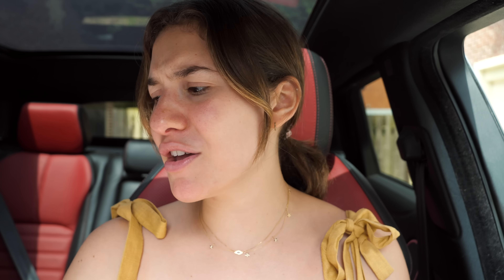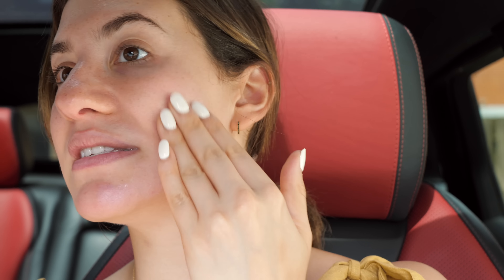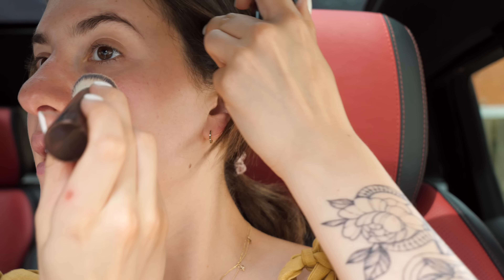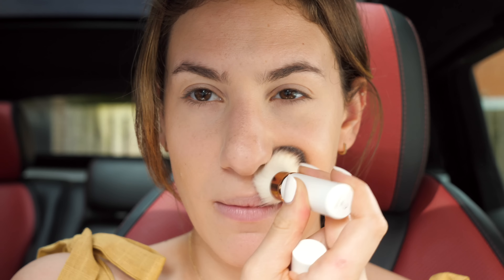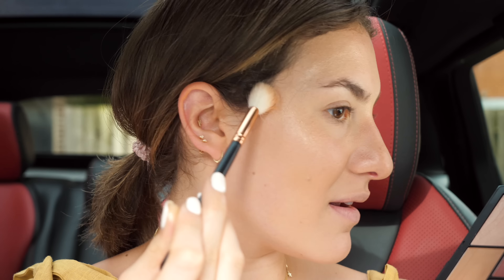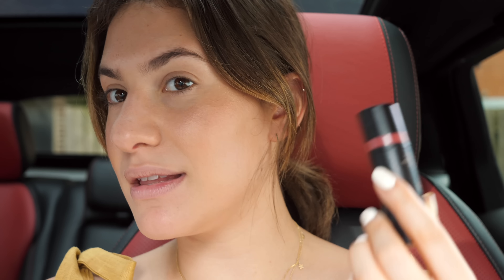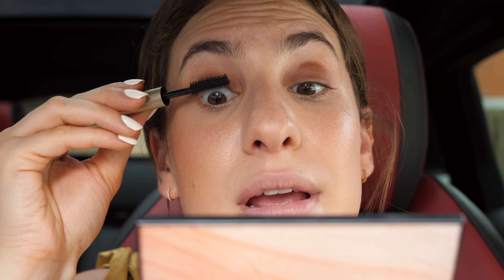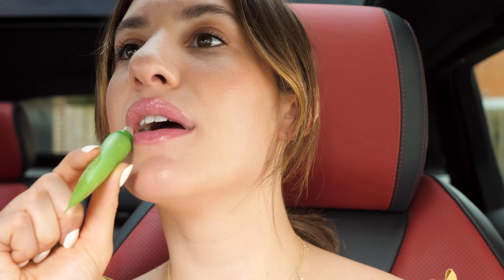Look Good QUICK: In The CAR! (Sweat Friendly!) | Jamie Paige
How to look cute quick when you're in a rush and have to get ready in the car! + This look is heat and sweat proof!